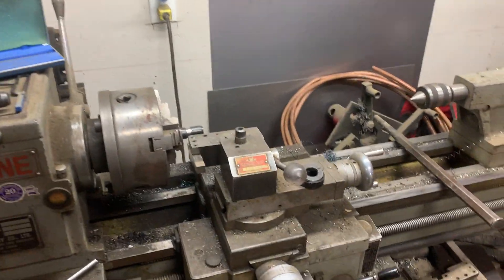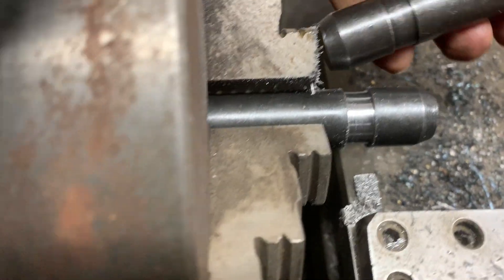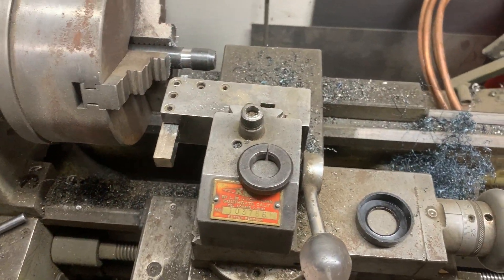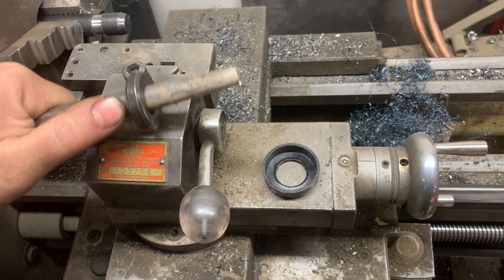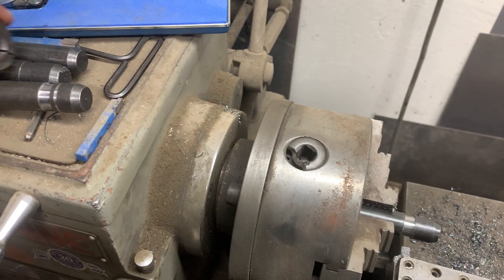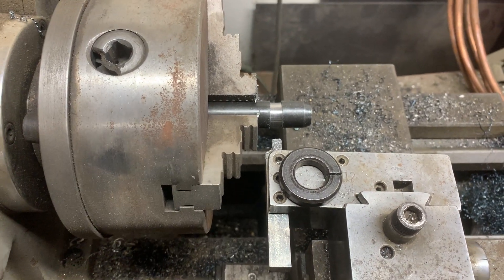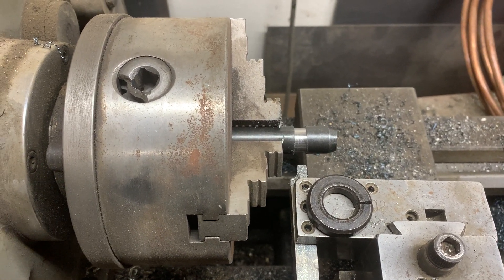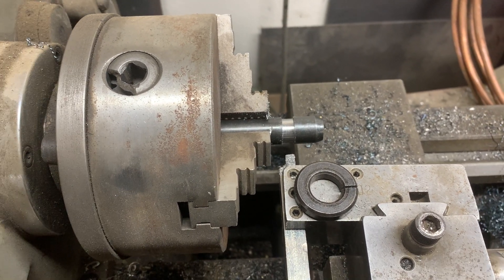Bucket Tooth Pin Modification/Improvement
A basic modification to get more life out of a excavator bucket tooth pin and retainer